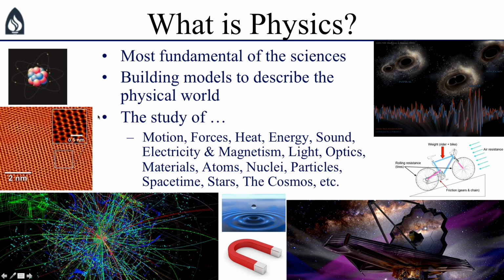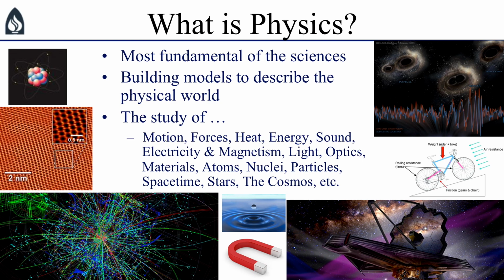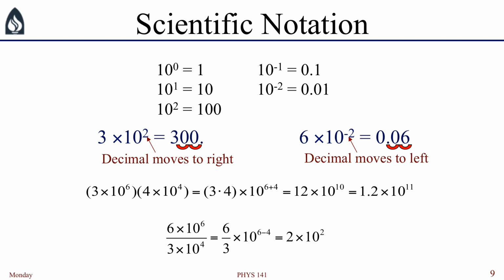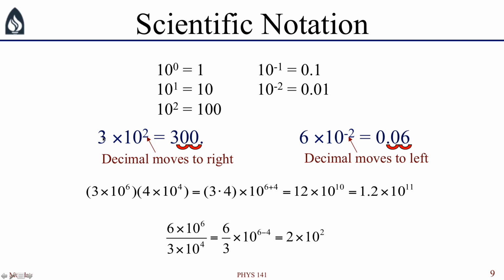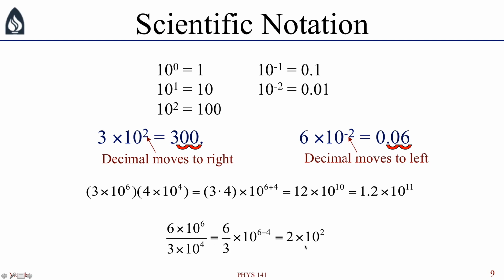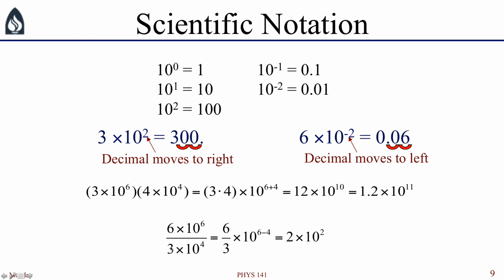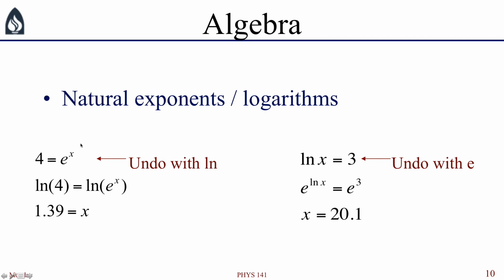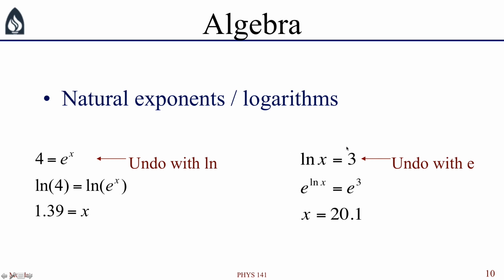PHYS141 Lesson1 App A 2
PHYS141 Lesson 1, Appendix A, Video 2
Introduction to physics, scientific notation, natural logs & exponents.  Posing Question 2.